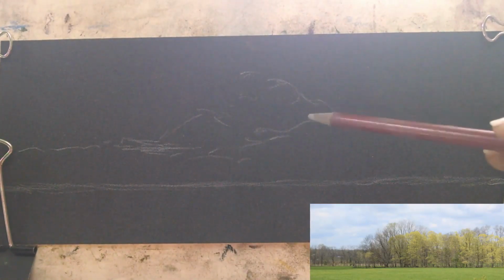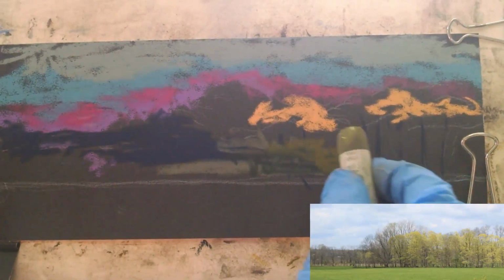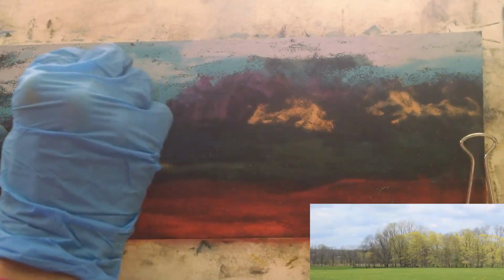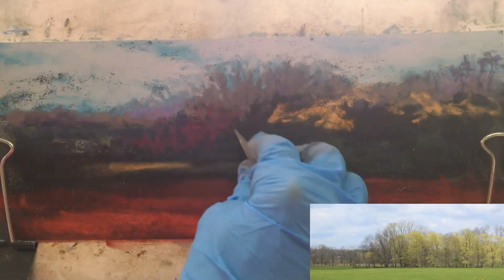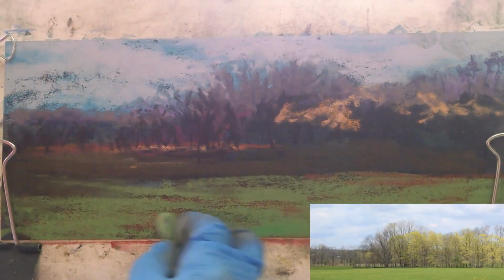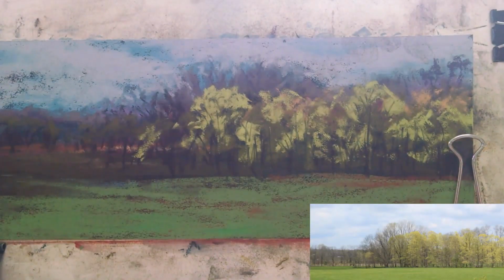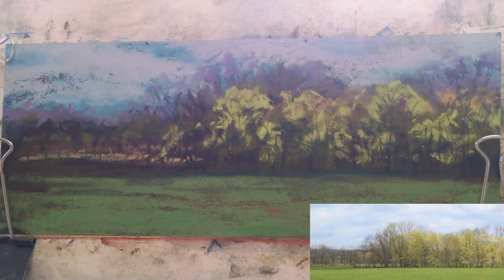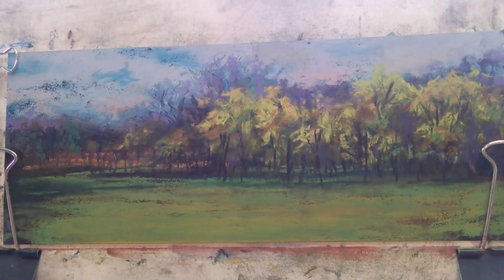Episode 10 - Learn to Paint a Contemporary Landscape, Plein Air with Pastels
Join Terri Meyer as she paints on location in rural Ohio using soft pastels. This is a real time video, demonstrating the process of how to capture an outdoor scene "in plein air". Her subject is a  a treeline that is transitioning from Winter to Spring, exploding with vibrant color and contrast.

Materials used in this video are pastelmat paper, soft pastels of varying brands (Great American Art Works, Mungyo, and Sennelier), and Derwent Pastel Pencils. I use a Heilman Pastel Box with easel attachment, OBO B300 tripod, and cell phone to make the video footage.

Links:
Get your copy of Learn to Paint Plein Air with Confident and Ease, 16 Tips on Making your Plein Air a Success!

I get a small royalty if you purchase a print.